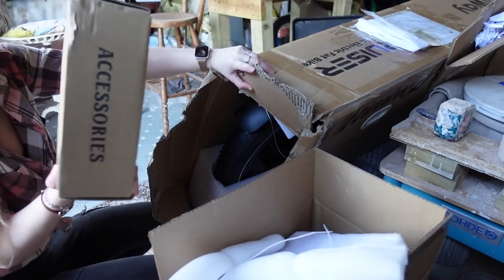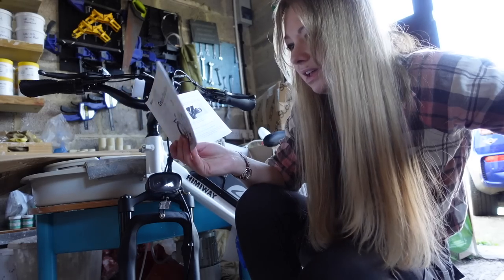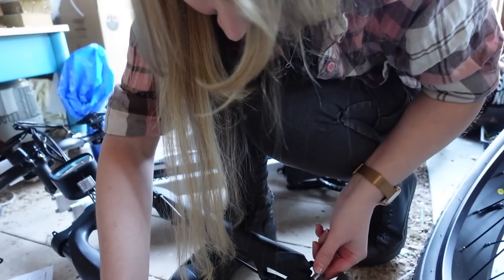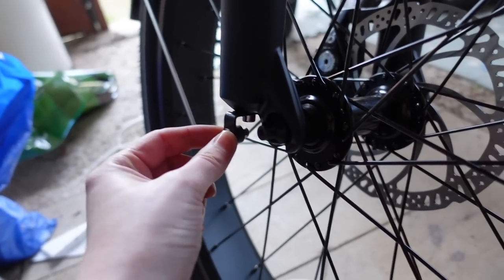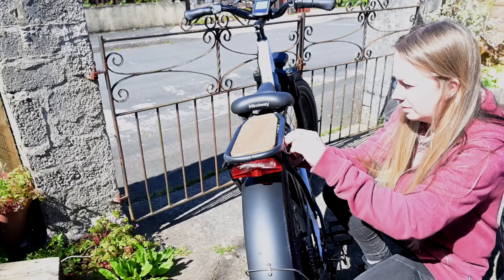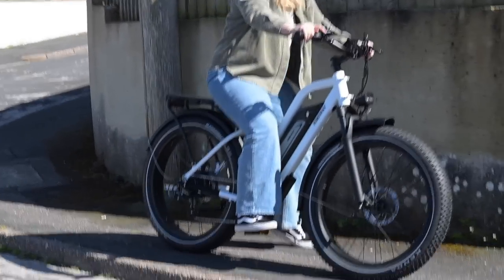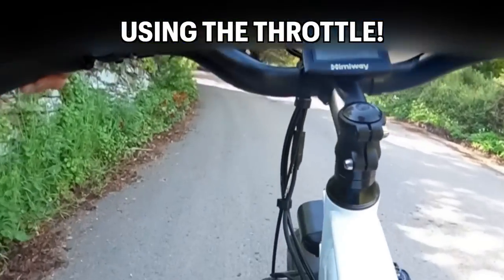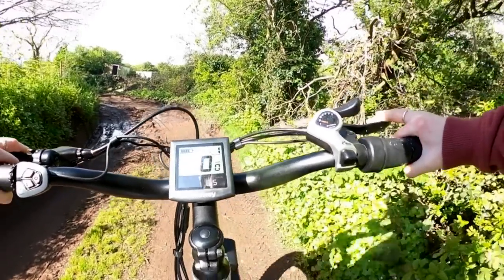Husky Pokes My Eye & Laughs! Trying An Electric Bike For The First Time!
For £50 off use code: JODIEANDKEY
Order our book on your local Amazon and here are some links:
USA amazon
UK amazon

Music I sometimes use on this channel:
Sneaky Snitch
Ponies and Balloons